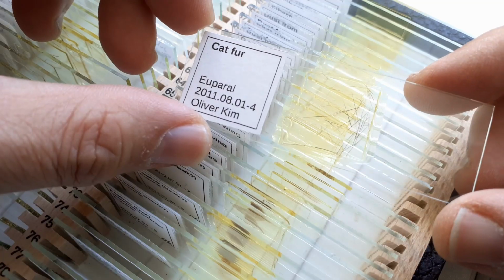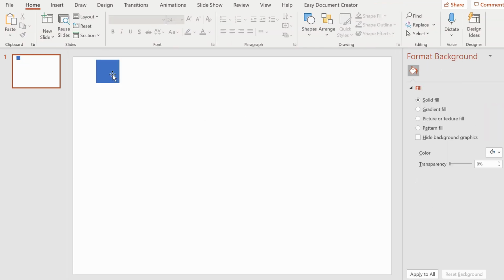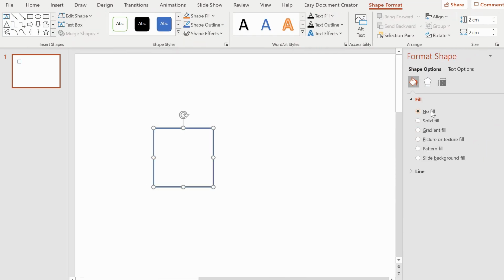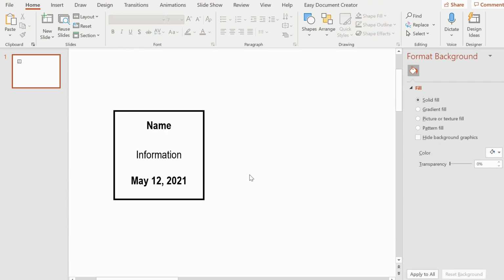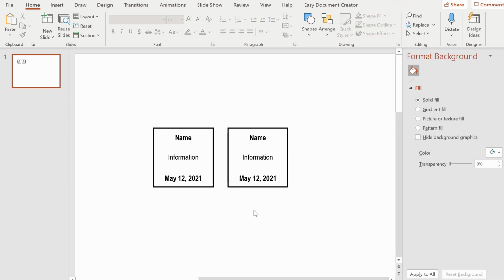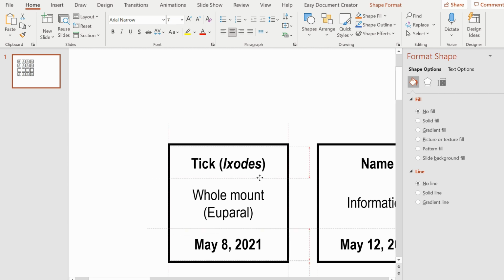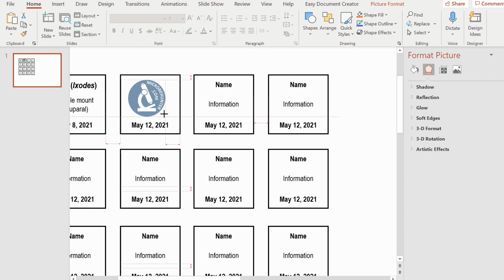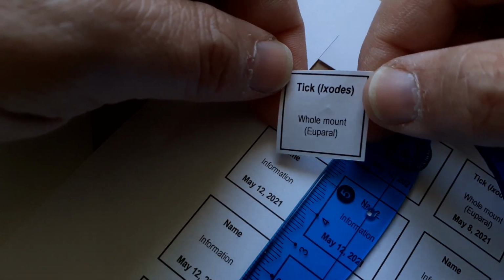🔬 How to put labels on microscope slides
Here I show you how you can make nice printed labels for permanent microscope slides.

Swift SW380T
Swift SW350T
Swift 150
Slides and Cover glasses
Slide preparation kit